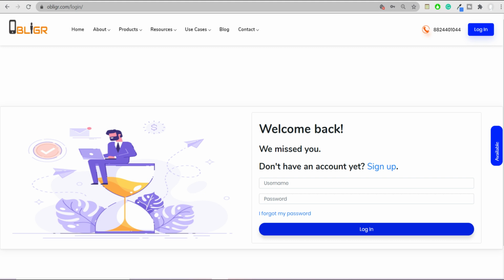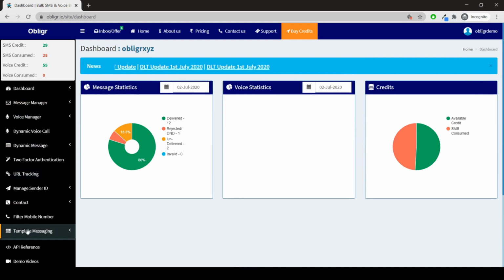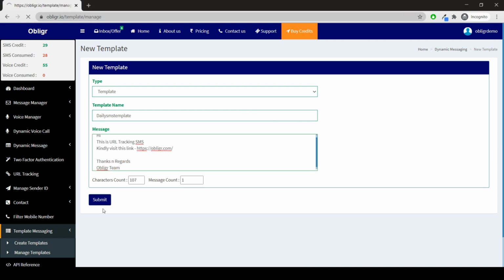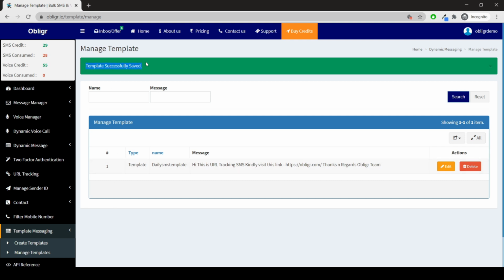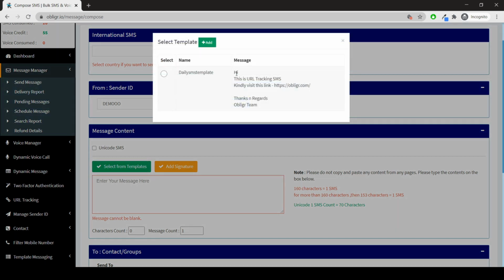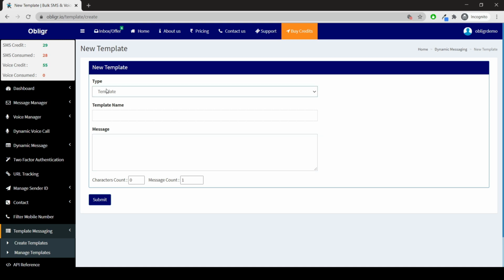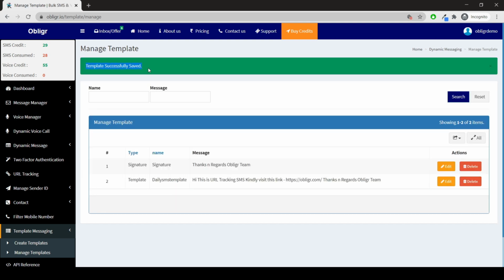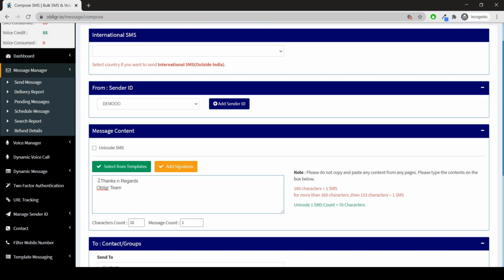How to Add Templates & Signature on Obligr.com | Tutorial 6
Step 2 - After log in you will see the menu on the left hand of your screen
Step 3 - Go to Template Messaging
Step 4 - Click on, Create Template
Step 5 - In type, Select Template
Step 6 - Enter your Template name
Step 7 - Enter your Template, in the Message box
Step 8 - Click on Submit
Step 9 - Wow, Template successfully saved
Step 10 - Now, let's see how to use Template while sending SMS
Step 11 - Go to Send Message Option
Step 12 - Here you can see, a Green button
Step 13 - Select from Template
Step 14 - Click on it and choose your Template
Step 15 - This is how it works
Step 16 - Now, let's see, How to Add Signature
Step 17 - Go to Template Messaging
Step 18 - Click on, Create Template
Step 19 - In type, Select Signature
Step 20 - Enter your Signature name
Step 21 - Enter your Signature, in the Message box
Step 22 - Click on Submit
Step 23 - Wow, Signature successfully saved
Step 24 - Now, let's see how to use Signature while sending SMS
Step 25 - Go to Send Message Option
Step 26 - Here you can see, a Yellow button
Step 27 - Add Signature
Step 28 - Click on it and choose your Signature
Step 29 - This is how it works

Awesome, you have learned how to add templates and signature on obligr platform

Obligr® is a Registered Trademark of Obligr India Pvt Ltd.
All Brand or Product Names are or may be trademarks of, and are used to